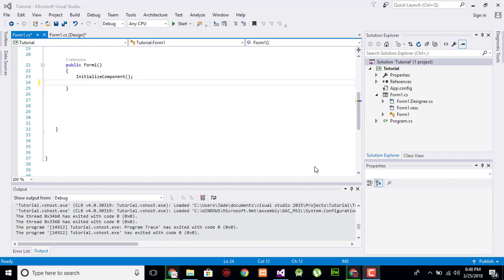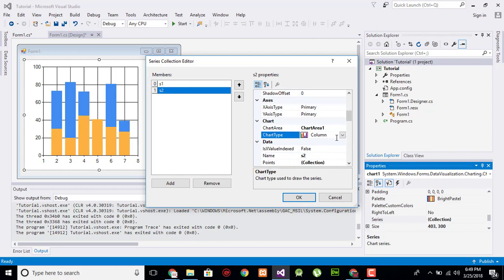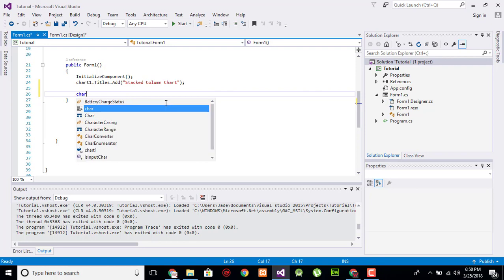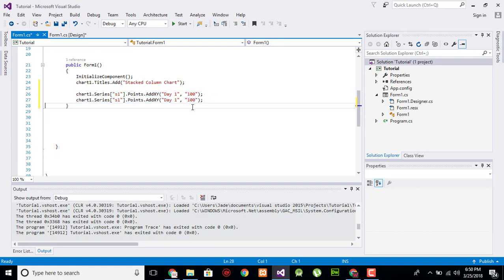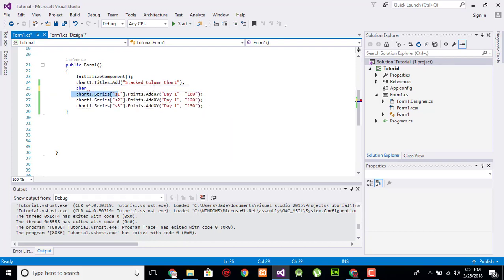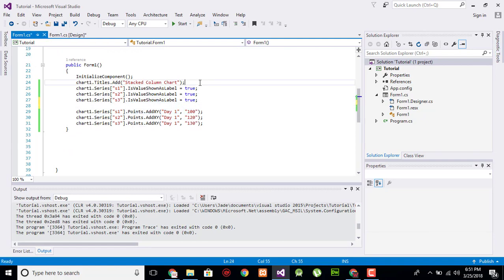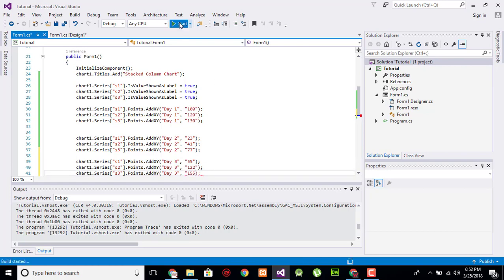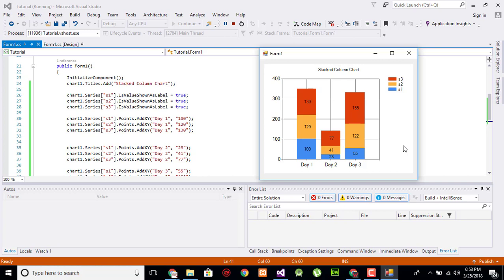181 C# Stacked Column Chart Tutorial